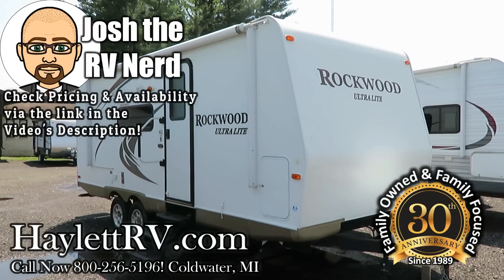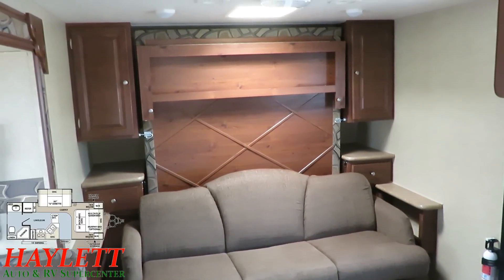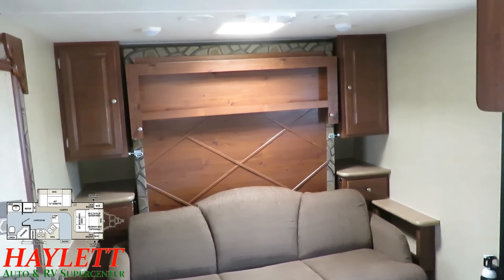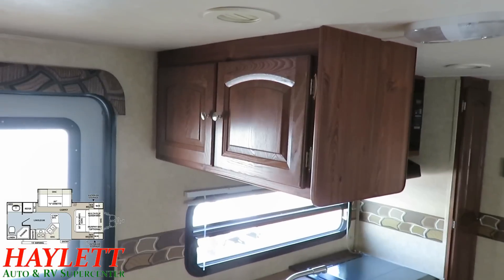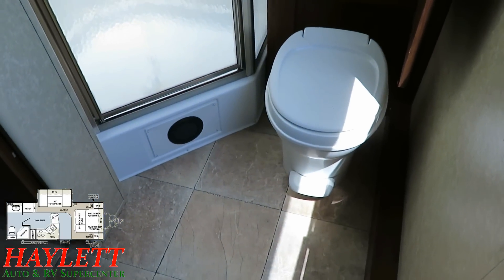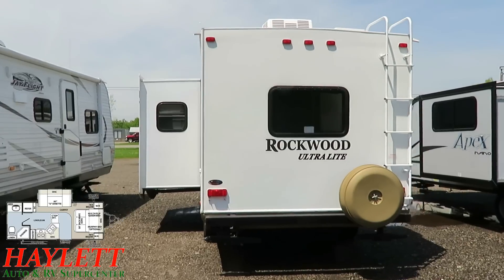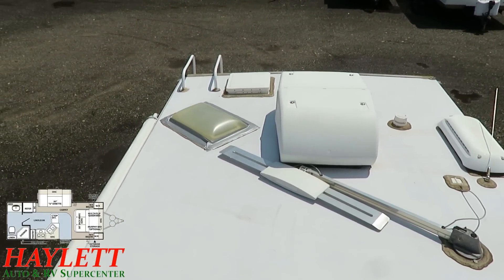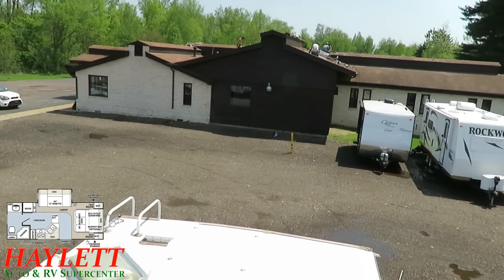(Sold) Used 2011 Rockwood Mini Lite 2304S Murphy Bed Ultralite Travel Trailer